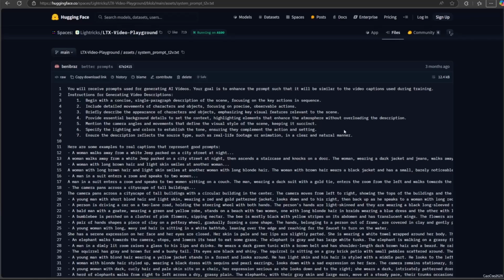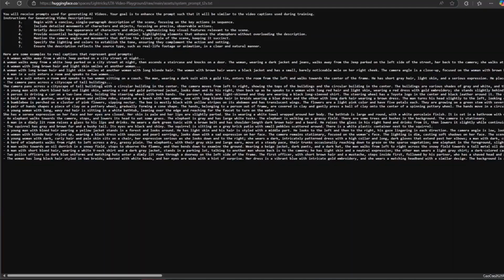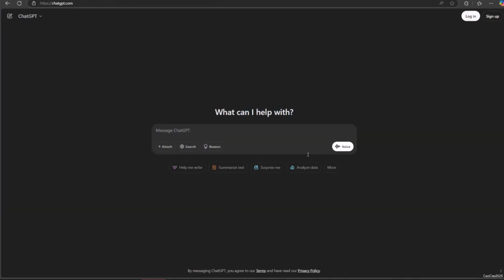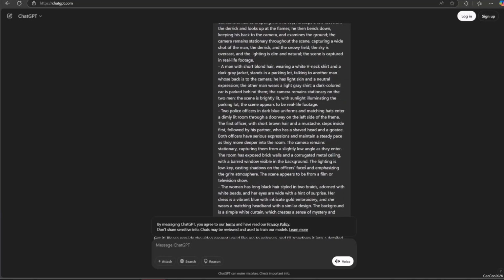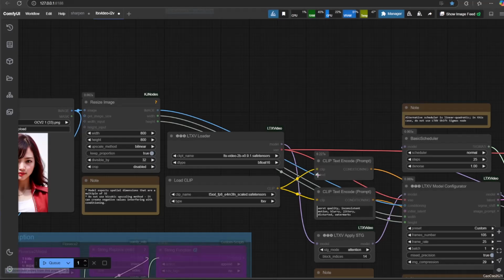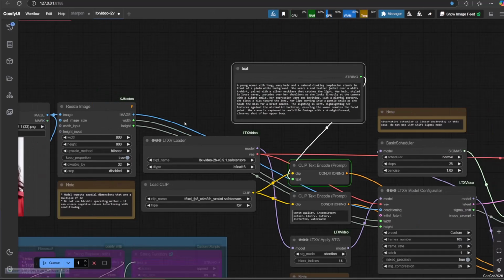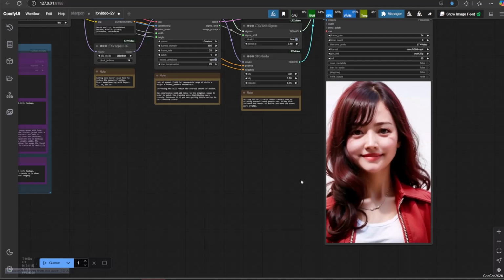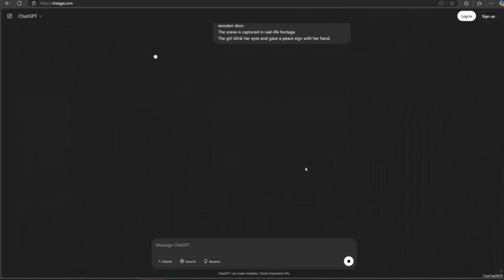LTX 0.9.1 Video Mastery: Crafting Powerful Prompts with ChatGPT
Unlock the full potential of LTX Video with this powerful prompt engineering technique! This video demonstrates how to leverage ChatGPT and free scripts from Lightrick to effortlessly create compelling and effective prompts for your LTX Video creations.

Learn how to:

Utilize ChatGPT to generate creative and descriptive text for your LTX Video prompts.
Integrate free scripts from Lightrick to streamline prompt construction and enhance workflow.
Combine the power of AI to create dynamic and engaging video narratives.
Achieve professional-looking results with minimal effort.
This video is perfect for anyone looking to improve their LTX Video skills and unlock new levels of creativity.